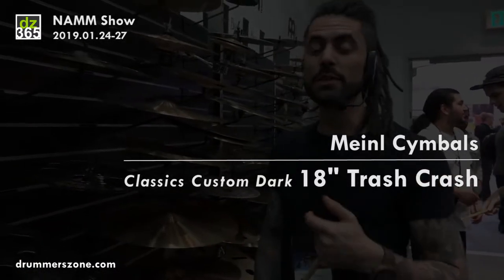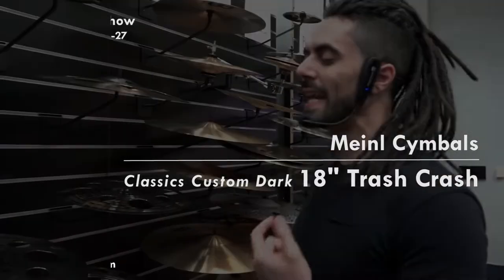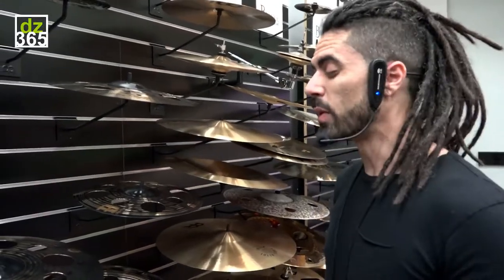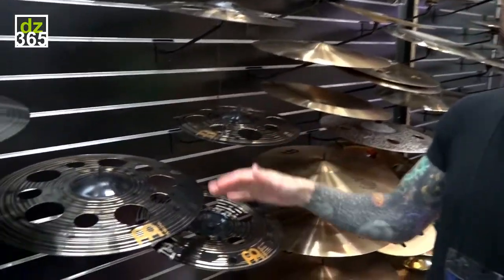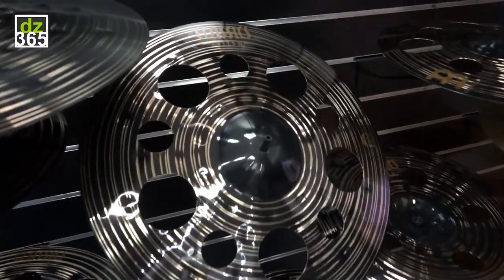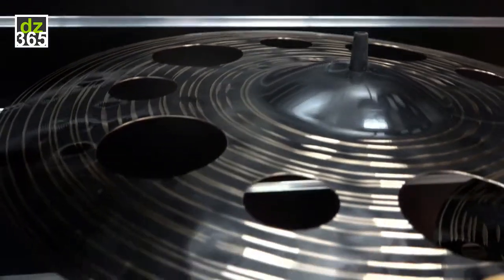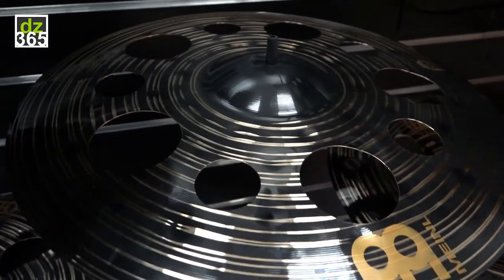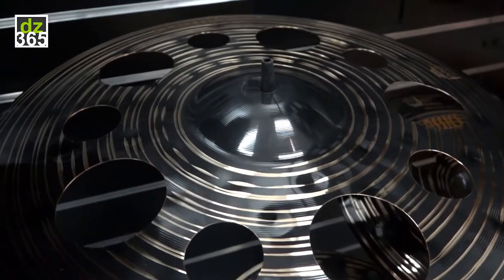Meinl 18" Classics Custom Dark Trash Crash - Adam Tuminaro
Two new Meinl cymbals demoed by The Orlando Drummer this time. Adam Tuminaro shows you the new Meinl 17" Dark Crash and 18" Trash Crash in the Classics Custom Dark series. Meinl cymbals added 11 new cymbals to this line and you find more links and videos to the other Dark additions below.

MORE FROM MEINL & DRUMMERSZONE.COM

The 16 & 18" Meinl Classics Custom Dark Trash Chinas

Demos of the Meinl 14" Trash Crash, 12" Trash Splash, 16" Trash Crash